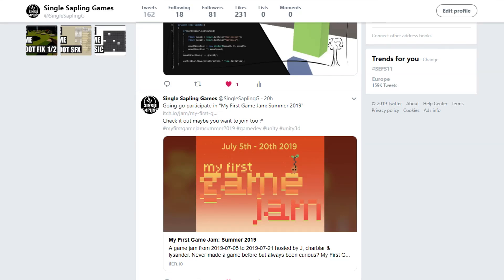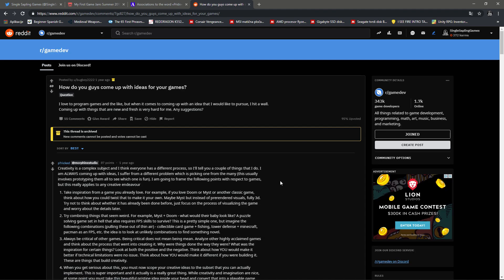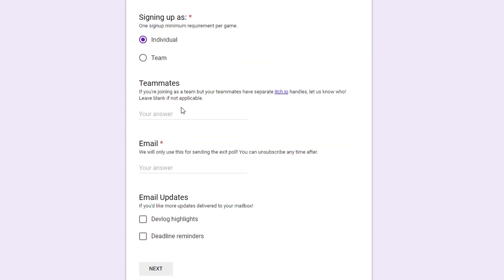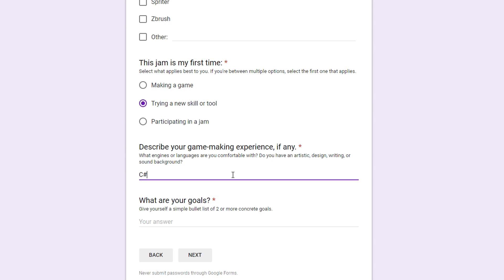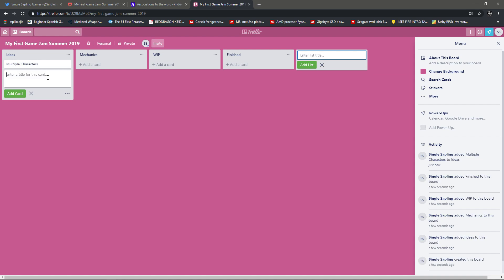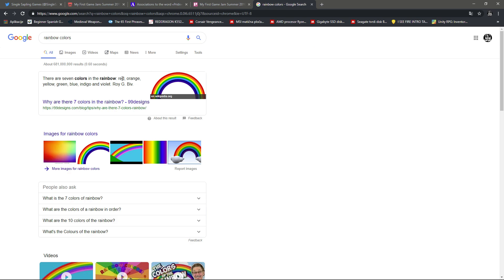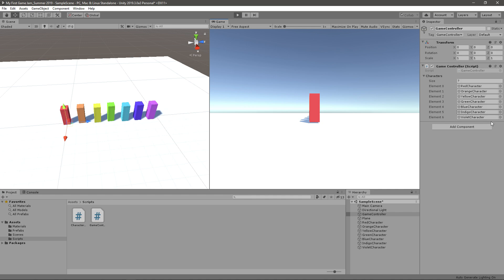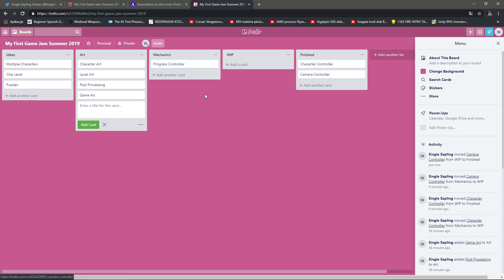My First Game Jam Summer 2019 - Day 1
---MY FIRST GMAE JAM SUMMER 2019 - DAY 1---
In todays video I join a game jam. The jams name is "My First Game Jam : Summer 2019". I work on the idea and the theme of the game and also start making the character and the camera controller.

Robin Brown
twistedcave3

---Previous Video---
CharacterController.Move Explained - Unity Explained

---TAGS---
script make game for free 2019 development dev unity blender program tutorial guide new hd twitter youtube developer indie design art cool easy quick fast fps first person shooter game gaming how to intro introduction learn teach learning teaching game jam first MyFirstGameJam Summer2019 rainbow pride organisation